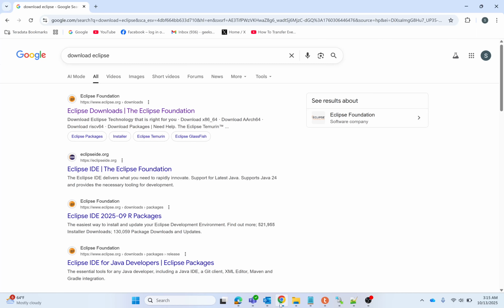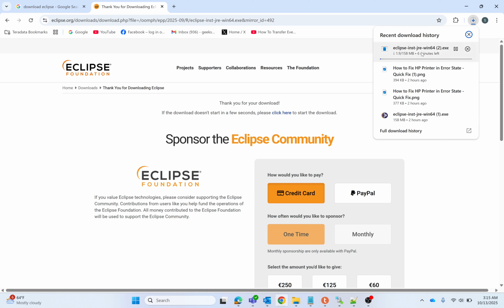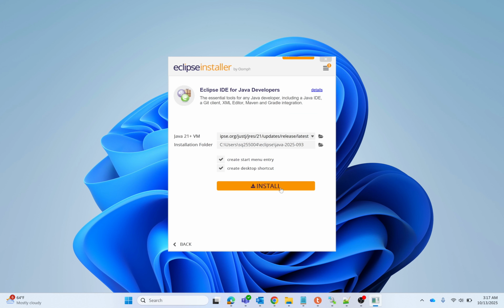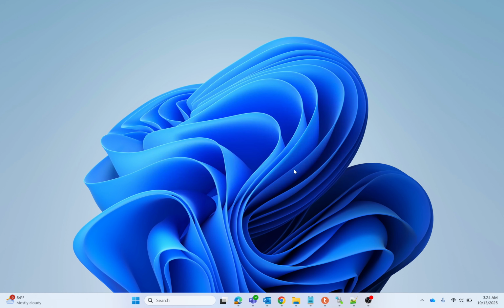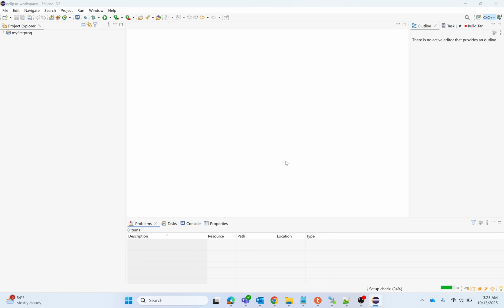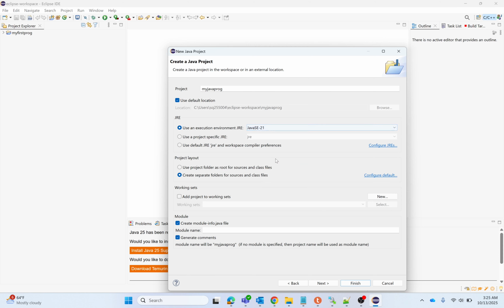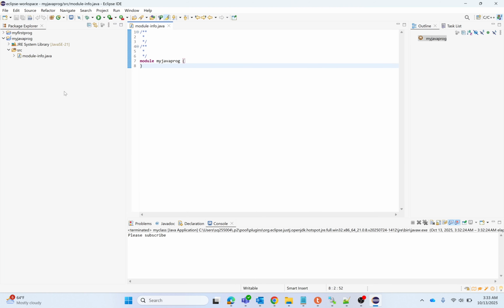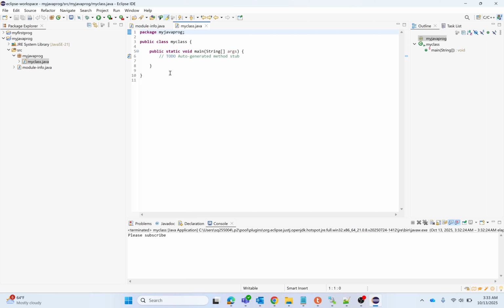How to Install Eclipse IDE on Windows 11 (Step by Step)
How to Install Eclipse IDE on Windows 11.How to run Java program in Eclipse.